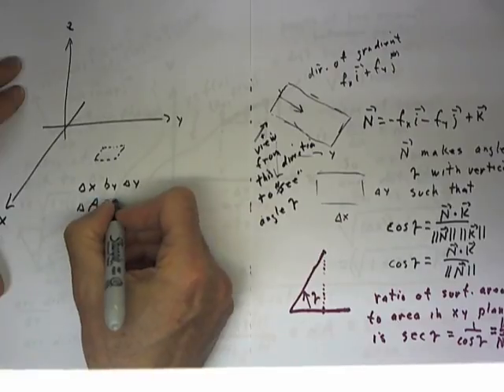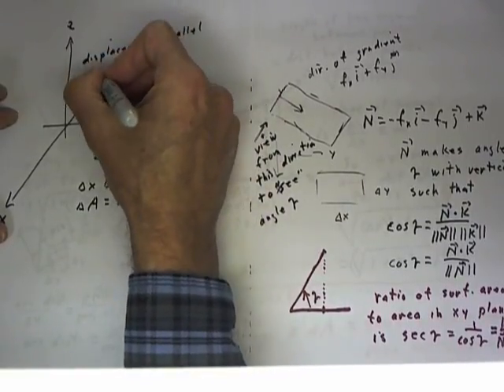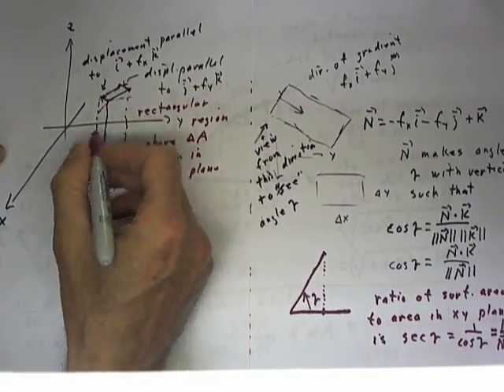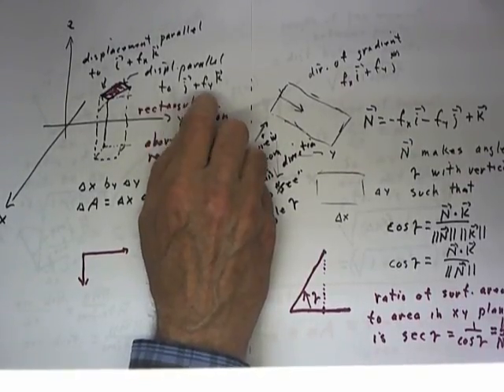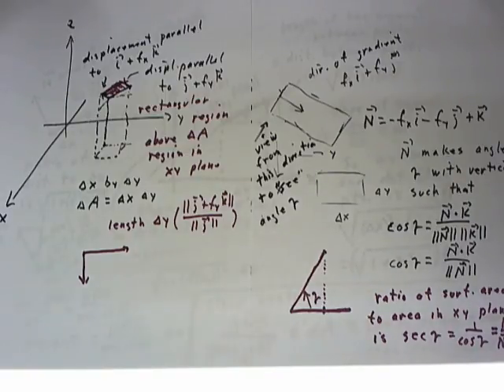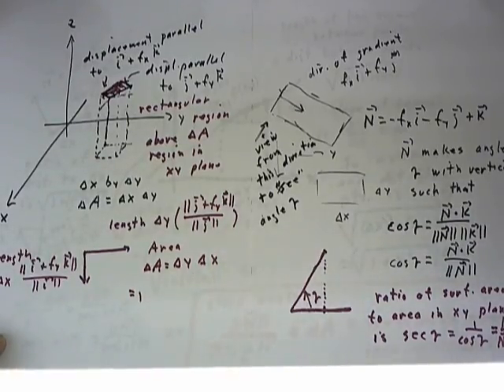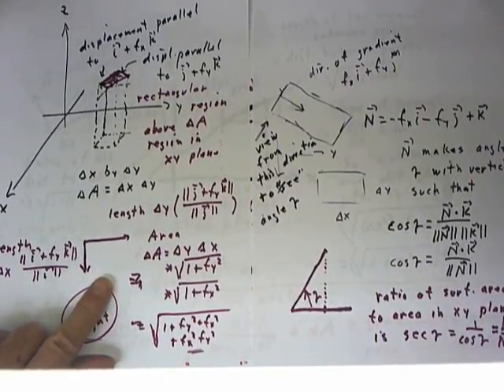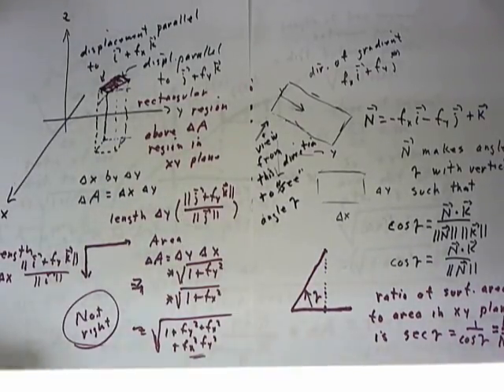multivar 12 33